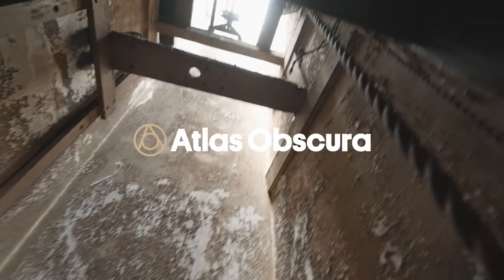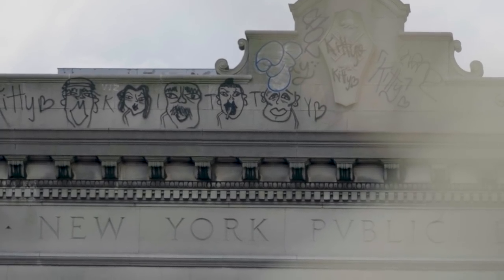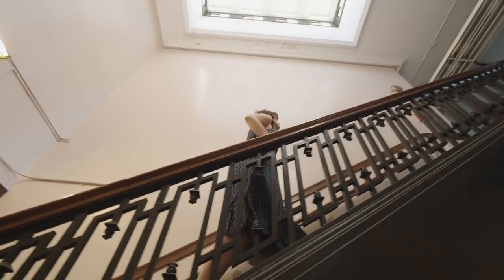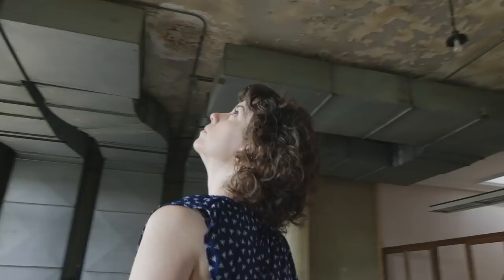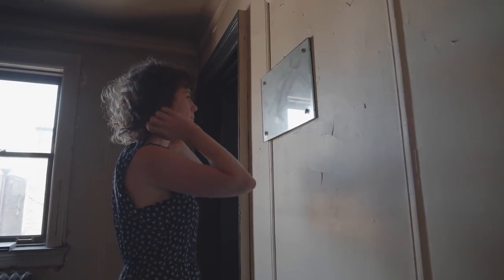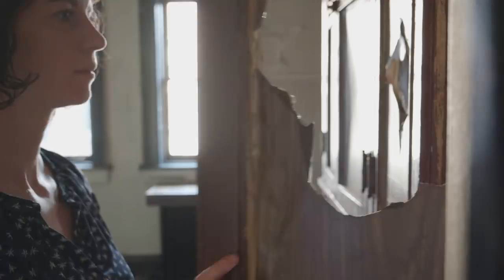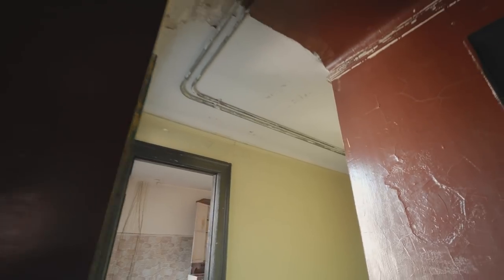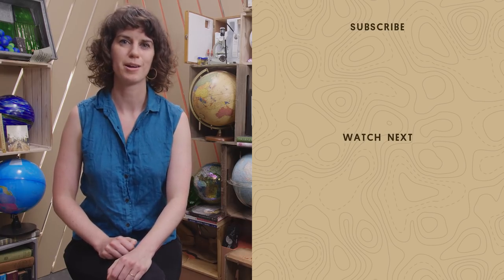Step Inside a Secret Library Apartment | Atlas Obscura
This is one of the New York Public Library's last secret apartments. When these libraries were built, about a century ago, they needed people to take care of them. Andrew Carnegie had given New York $5.2 million, worth well over $100 million today, to create a city-wide system of library branches, and these buildings, the Carnegie libraries, were heated by coal. Each had a custodian, who was tasked with keeping those fires burning and who lived in the library, often with his family.